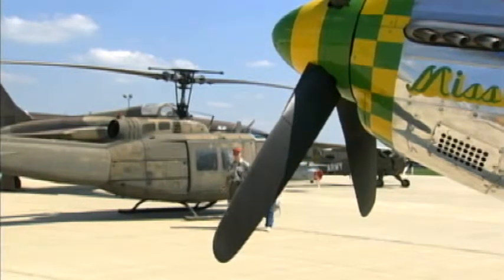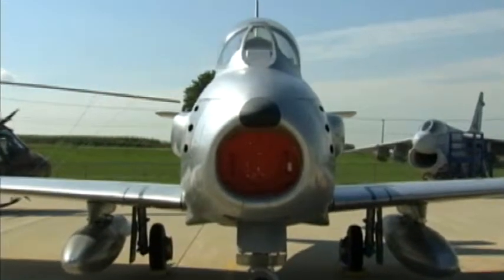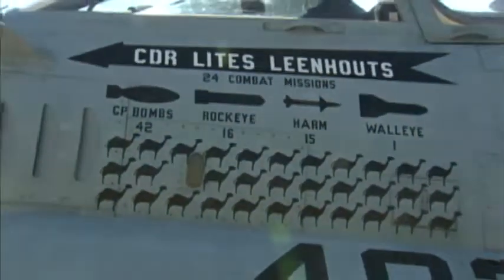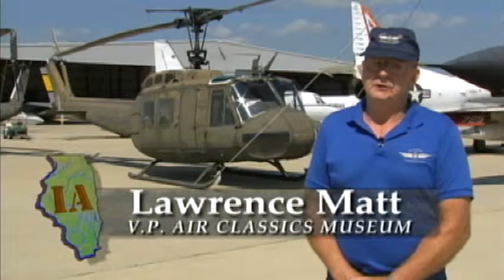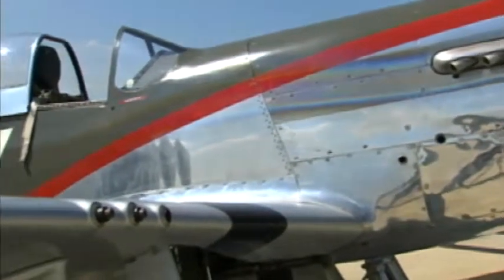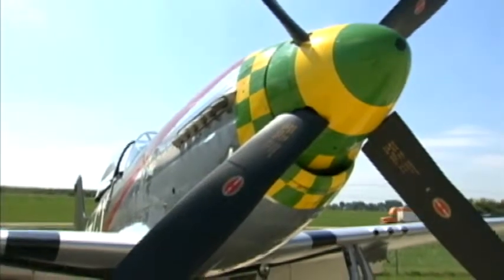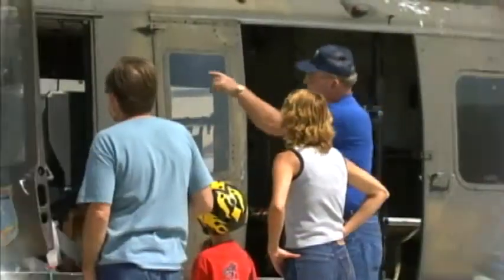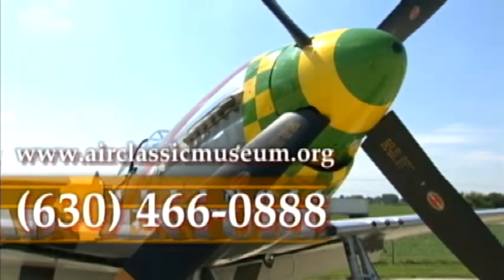Illinois Adventure #1505 "Air Classics Museum"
Air Classics is an aviation museum located at Aurora Municipal Airport - ARR - where the aircraft actually fly. You can sit in an A-7 that flew in the Gulf War and climb into the pilot's seat of a UH-1 Huey helicopter. The museum's collection includes aircraft, vehicles, uniforms and other aviation memorabilia from the 1930s to the present time.